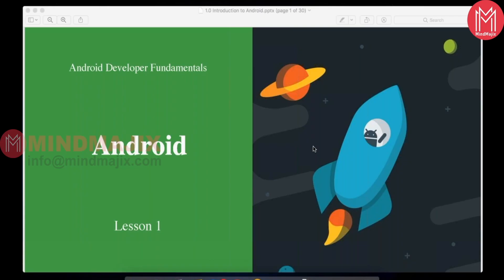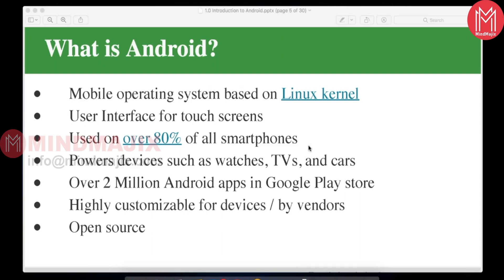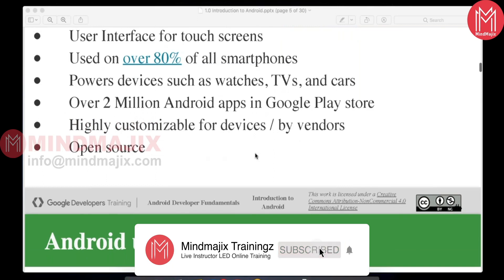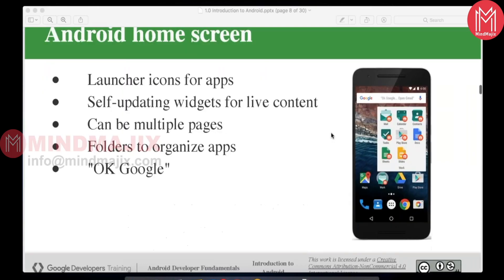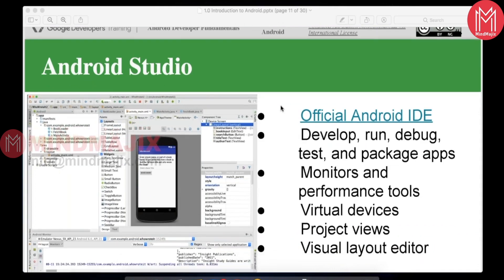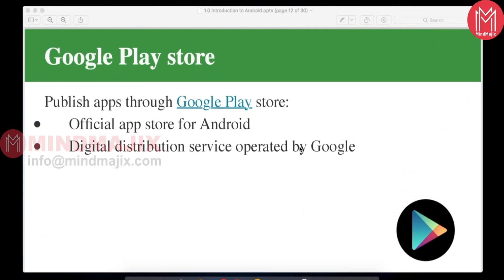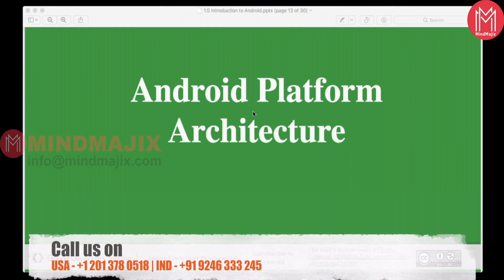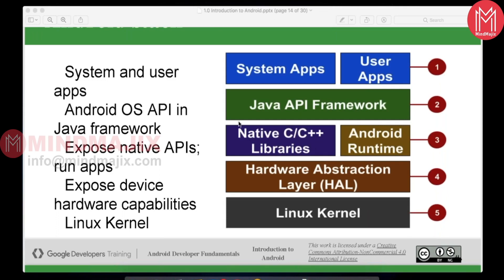Android Tutorial | What is Android | MindMajix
MindMajix Android Tutorial by experts will give you a clear glance to understand the base con

What is Android?
Android is an operating system (OS) which is widely used for touch-based mobile devices, such as smartphones and tablets. It is a Linux based operating system. It was founded in Palo Alto, California in the year 2003. Since its development, Android has seen tremendous updates.

This OS supports a lot of applications on smartphones. The hardware that actually supports the Android software is based on the ARM architecture platform. Based on the Android platform, a lot of applications are available which help the mobile device users to be more productive and communicative.  Using these applications has made life easier for a lot of individuals who are using android based mobile devices.

The core concepts that we cover in this tutorial are:
0:31 Introduction to Android
1:11 What is Android?
4:39 Android User Interaction
5:44 Android and Sensors
7:49 Android Software Developer kit(SDK)
12:58 Android Platform Architecture

Willing to Learn More about Android ?

Phone: USA: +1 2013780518 | India: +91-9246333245